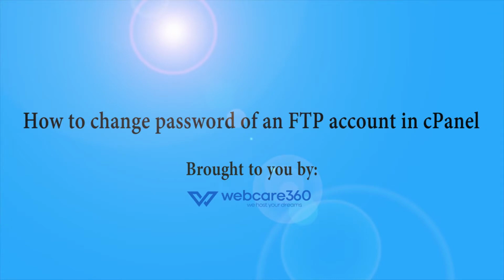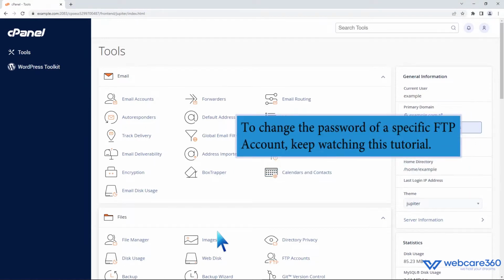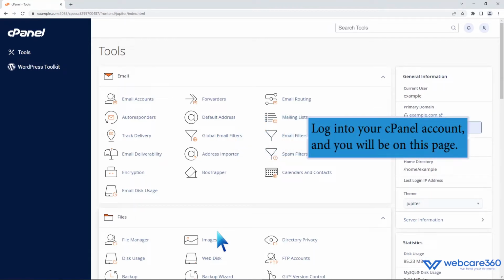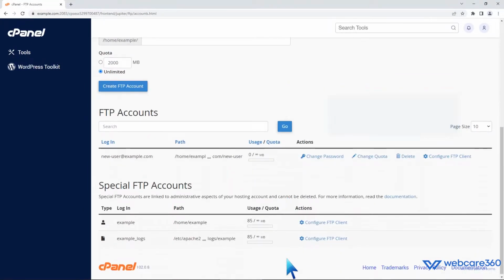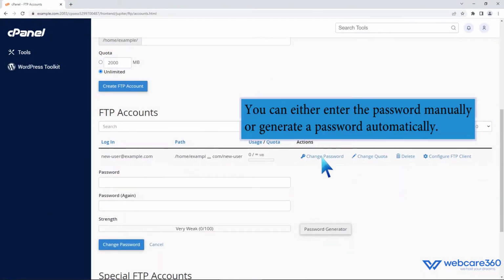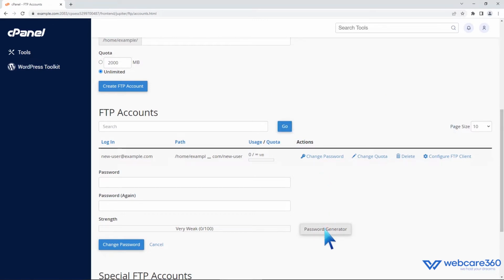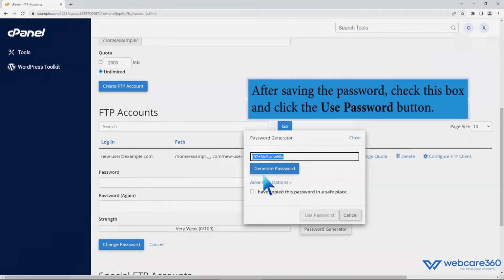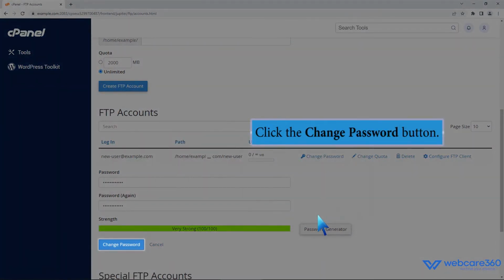How to change the password of the File Transfer Protocol FTP Account in cPanel WebCare360